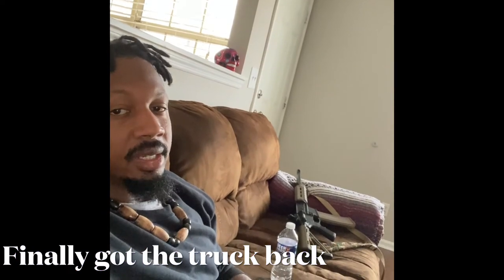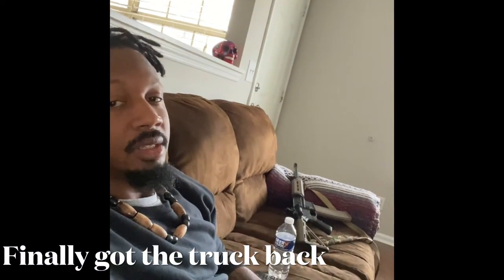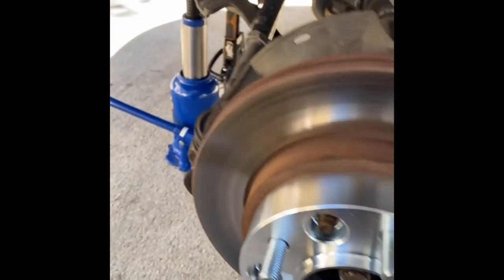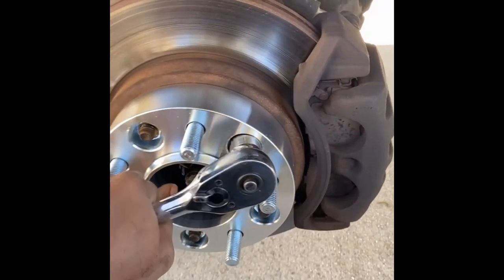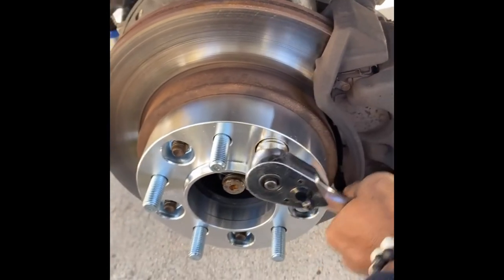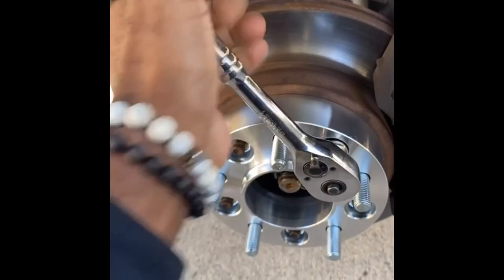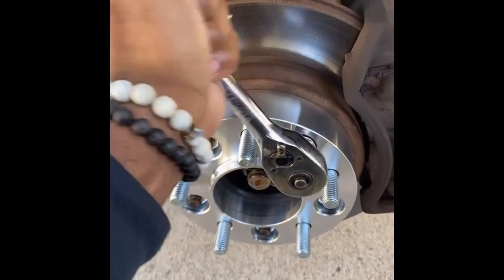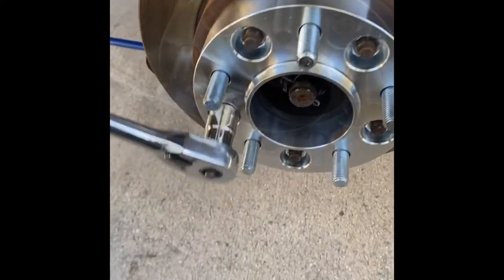Want an aggressive look on your truck? Install spacers! 01 F-150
Spacer install on 01 f150 4x4